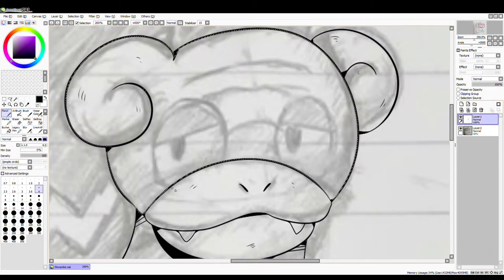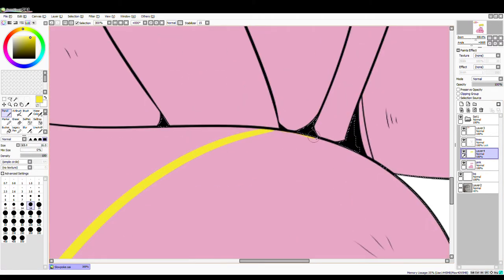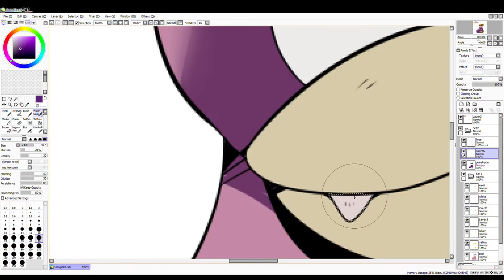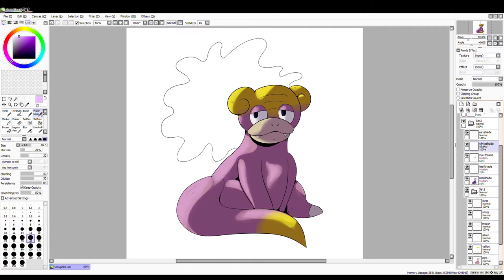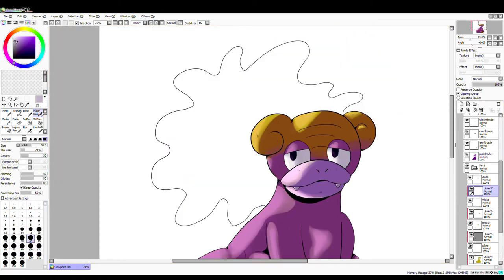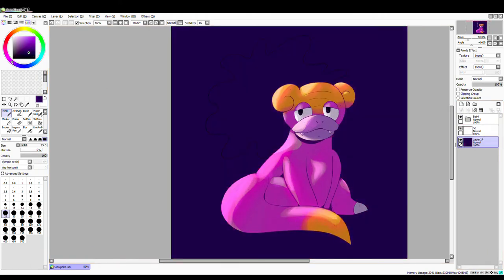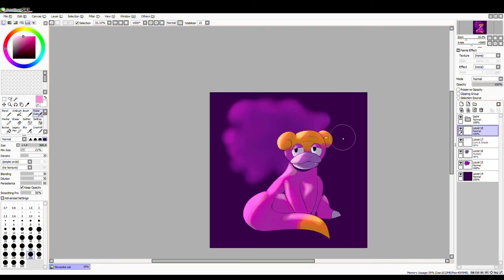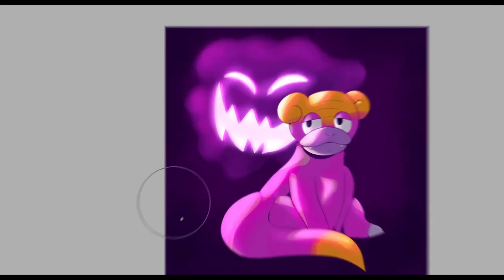Slowpoke's Spooky Evolution!! (Speedpaint)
Quick video! Nothing too in depth though I'm planning something more sciency soon along with a few animations!!

Music is from Pokemon OST
Pokemon designs belong to Pokemon Company

Art and Voice are by Me